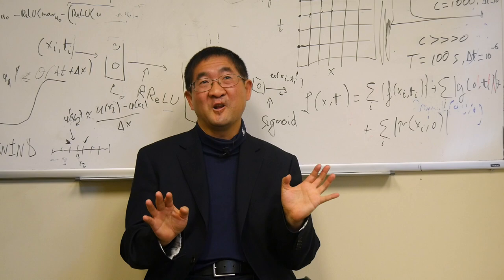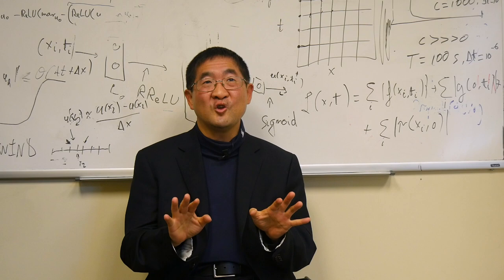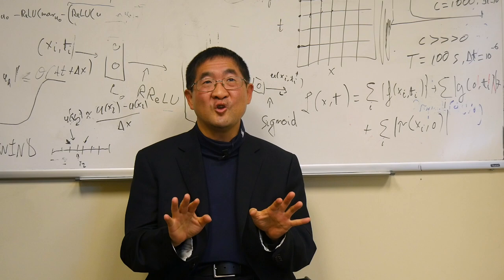UTC Voices on ChatGPT: Dr. Yu Liang